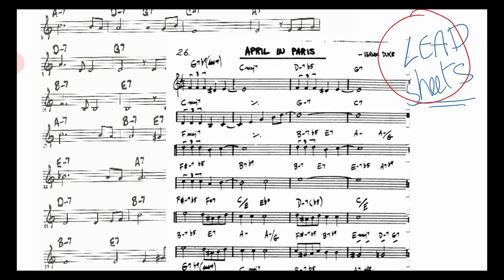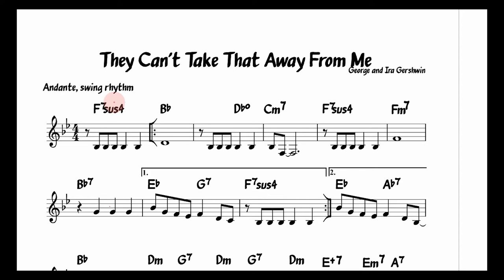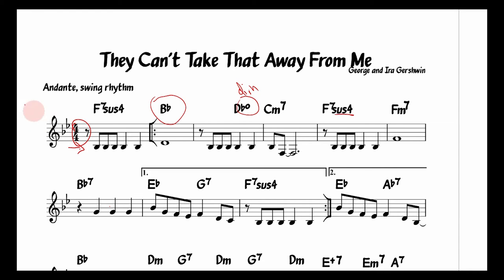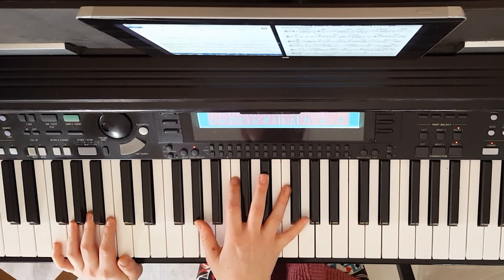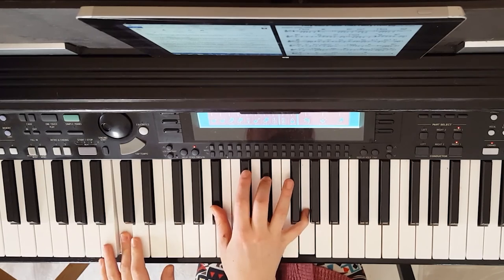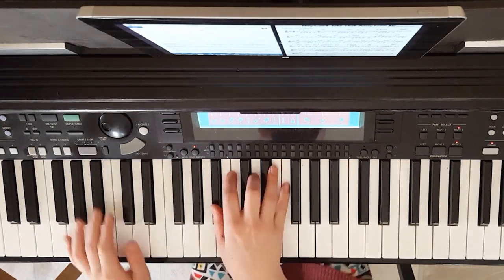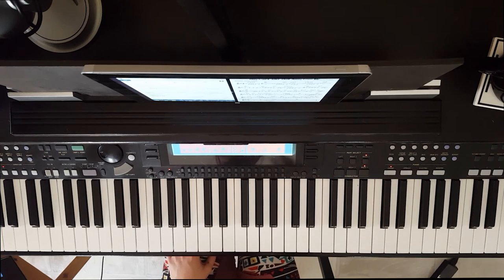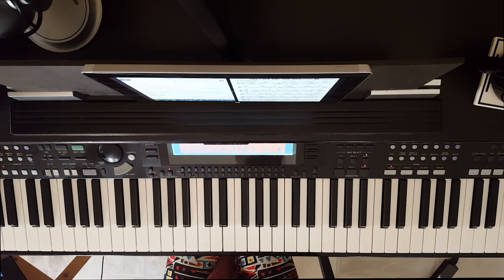How to Read a Lead Sheet (With Sheet Music)